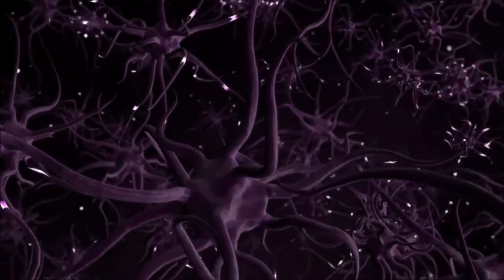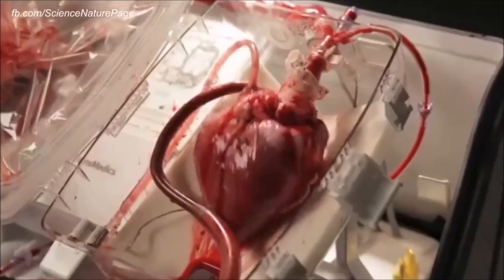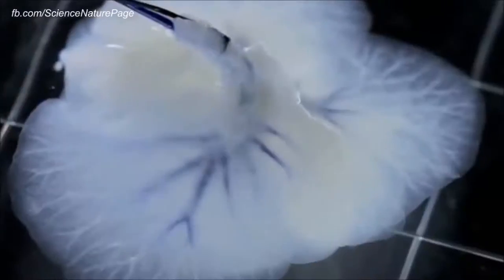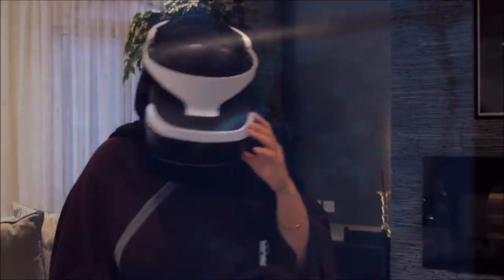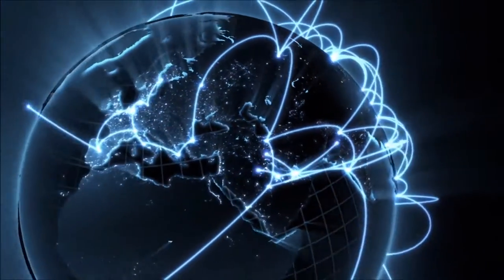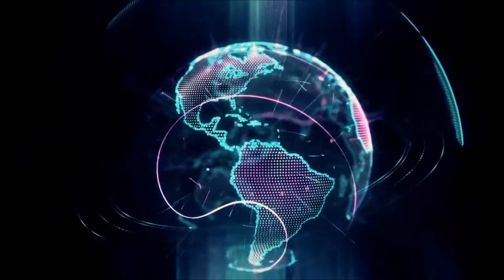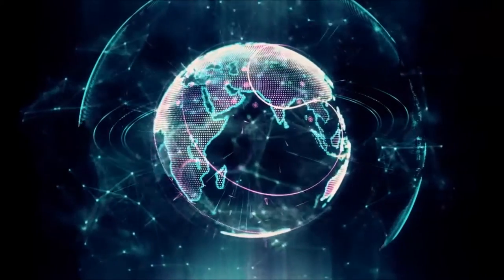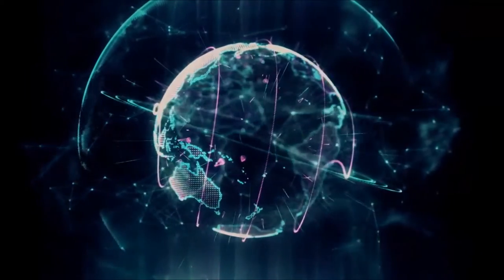SAP academy - How do you make technology real?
the technologies used to create this video are:
 - iPhone to record sound & footage
 - Movie Maker software for editing the video